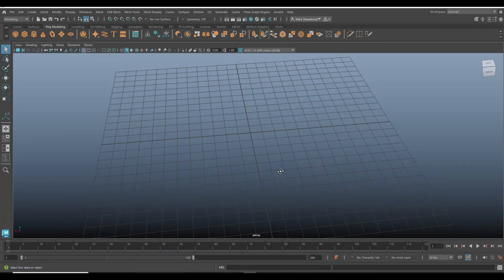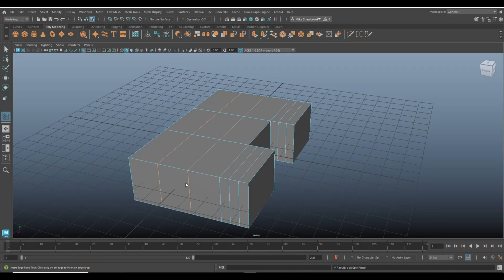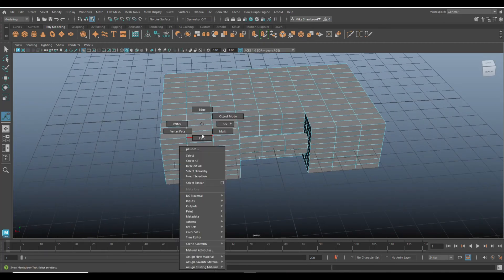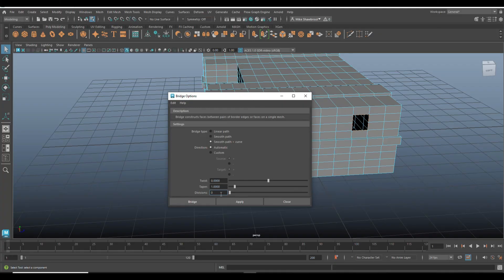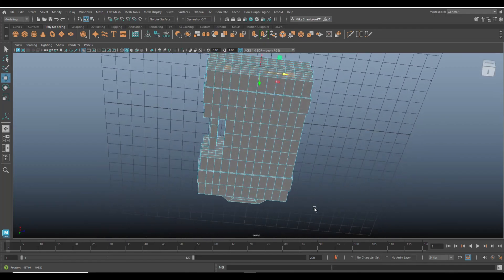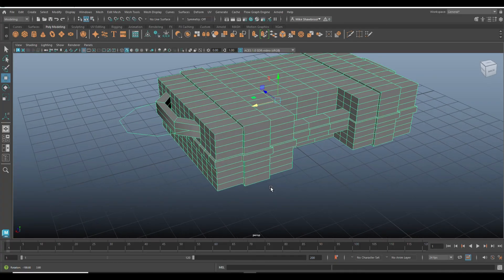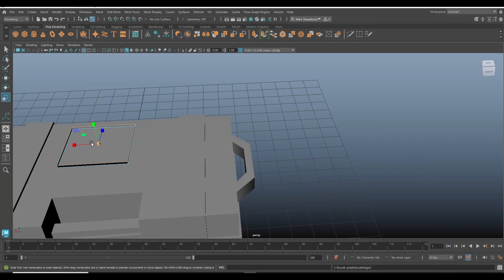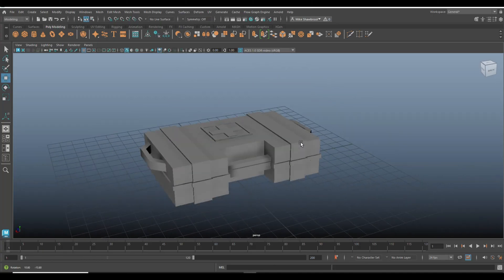Maya 2025 tutorial : Let's model a First Aid case